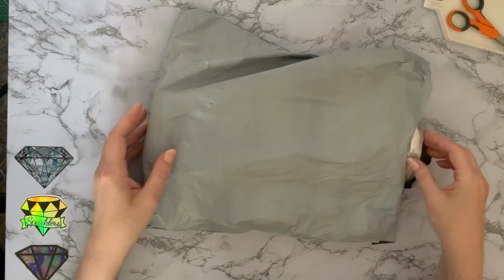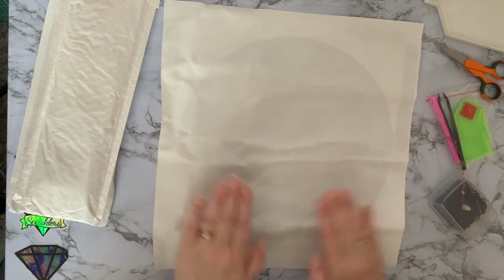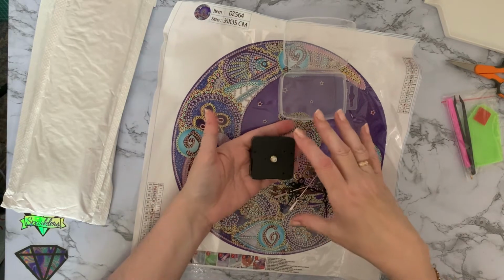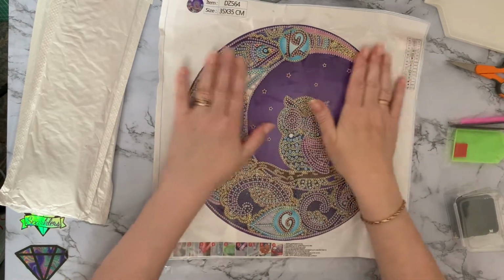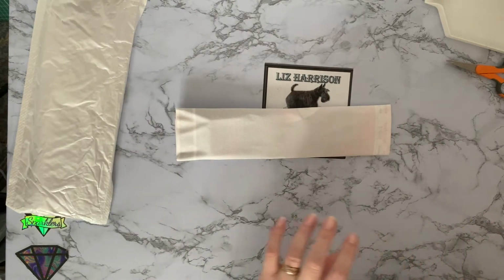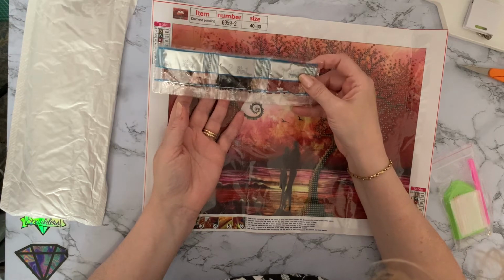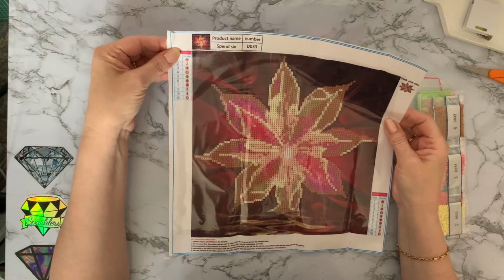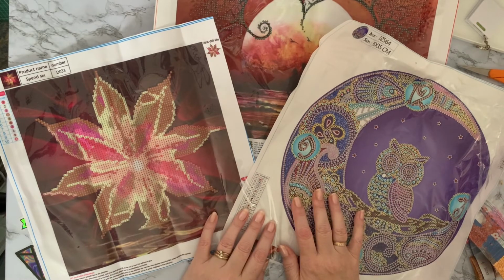Diamond Painting | UNBOXING | New to me Company | ONE DAY SAVING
Hi, thanks for stopping by. Today’s video is a first impressions review of some wonderful diamond paintings from ONEDAYSAVING. The have been sent to me free of charge, but my opinion will still be honest.

Link to ONEDAYSAVING and products shown